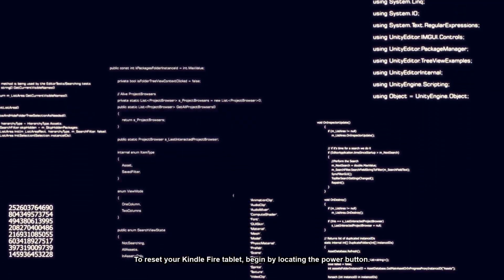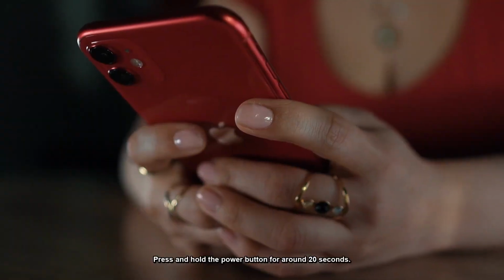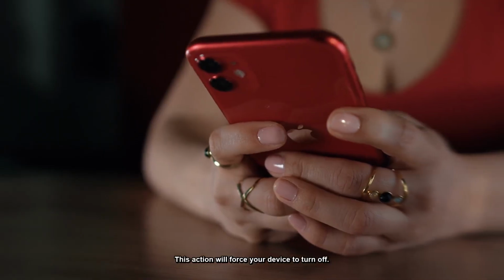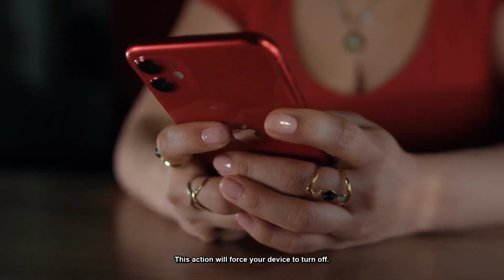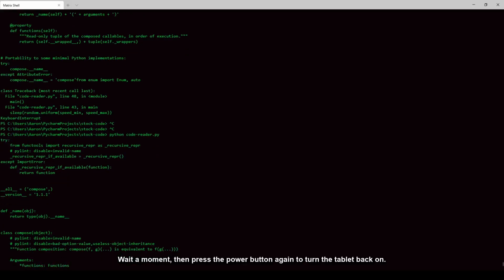How to reset Kindle Fire tablet - Instant Fix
In this video, we'll guide you through the quick and easy steps to reset your Kindle Fire tablet. Whether you're troubleshooting issues, preparing to sell your device, or just want a fresh start, our instant fix will have your tablet running smoothly in no time. Follow along as we demonstrate the reset process and share helpful tips to ensure a seamless experience.